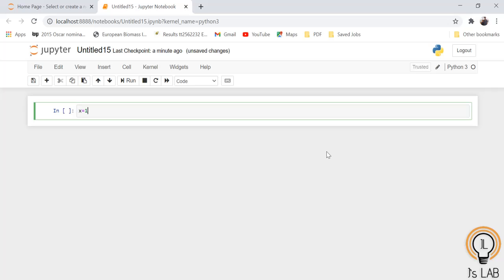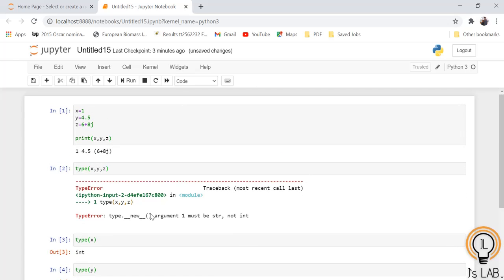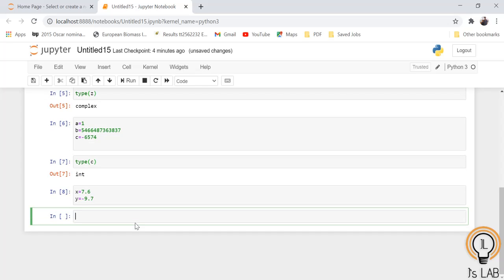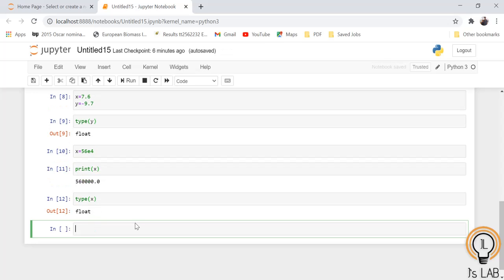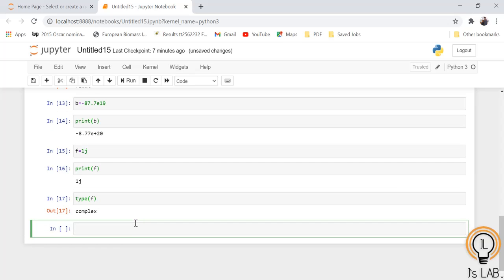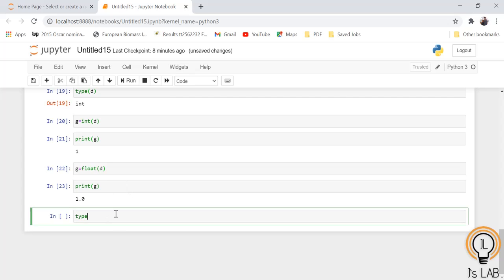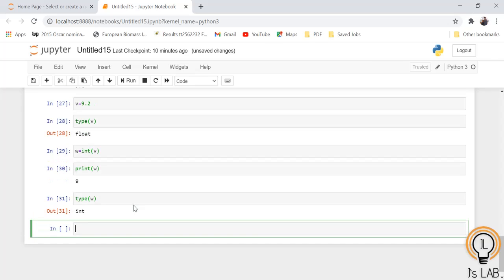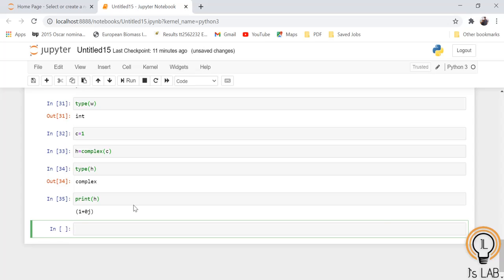Python Numbers [P09]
In the previous video, Data types in python is explained. In this video, number types used in python such as integers, float and complex numbers are explained in detail.